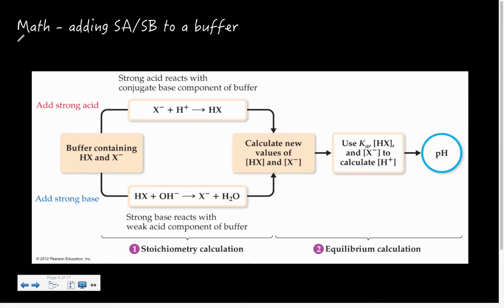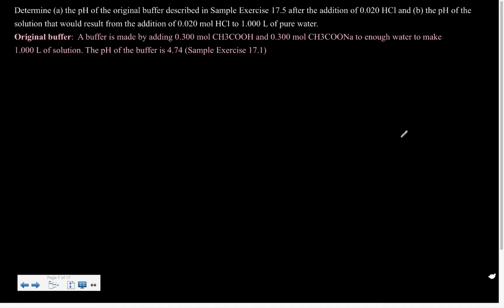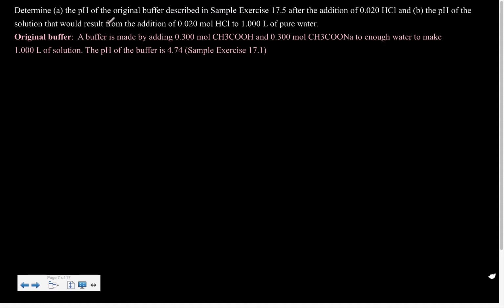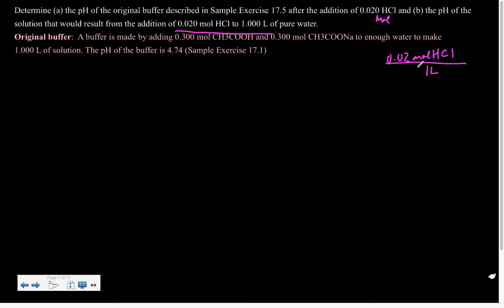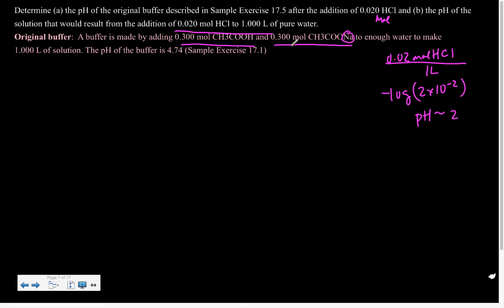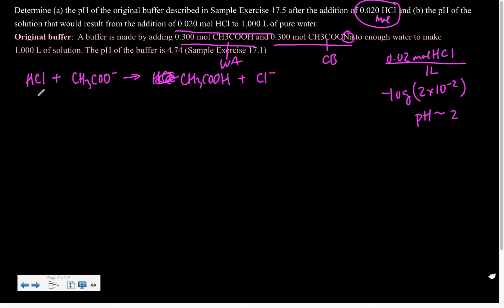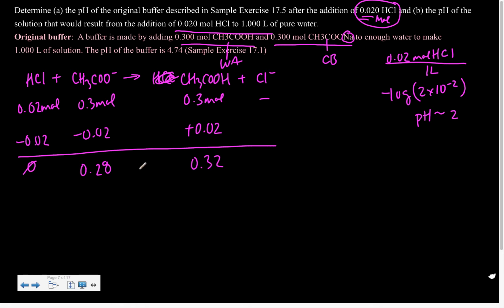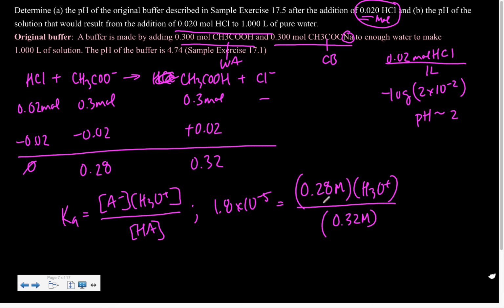17 2 Buffer Cont